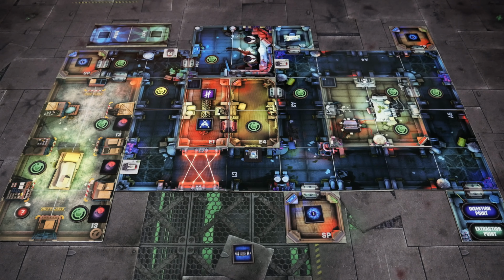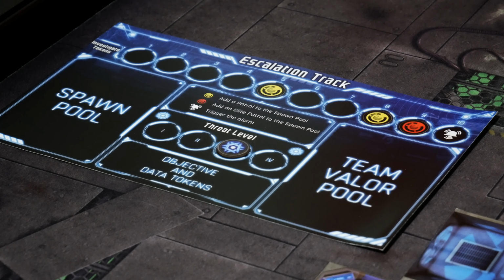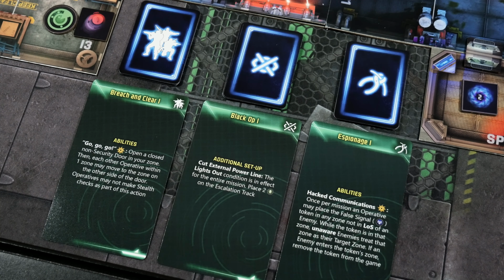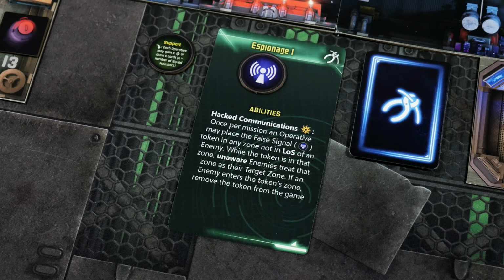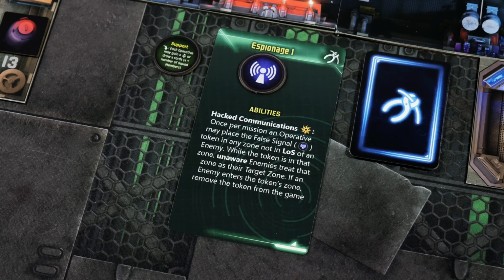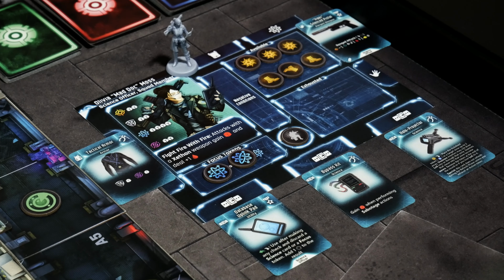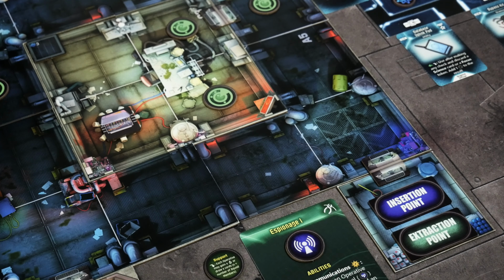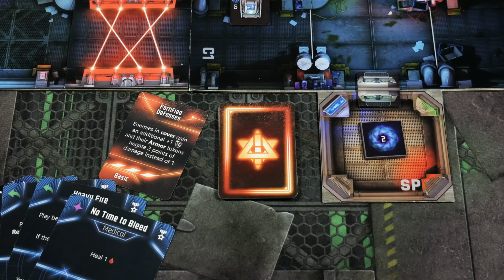Earth Under Siege: Flashpoint | Kickstarter Preview | Mission #4 | Setup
Rollers! Today I kick-off a Kickstarter Preview series for Earth Under Siege: Flashpoint created by Steve Kozlowski with art by Todd Ulrich and published by Dark Horizon Games. In this video we start things off by setting up for Mission 4 which is part of the campaign. I hope this video series helps you make an informed decision on the game as it's currently open for late pledges as well.

Intro 0:00
Overview 0:38
Mission 4 Setup 2:37
Mission 4 Updates 10:59
Conclusion 12:22
Patreon Rolling Solo Producers 12:51

"Earth Under Siege: Flashpoint is a 1-4 player, co-op, sci-fi dungeon crawler where players complete covert missions against an invading alien force bent on subjugation of the entire Earth.

Setting:
The world is in chaos. Alien enemies are assaulting military bases all over the globe, obliterating any resistance before them. They attack indiscriminately and they show no mercy. They call themselves the Xethan, but where they come from is a complete mystery. They were simply not here one moment and initiating global conquest the next. If they came from space, there are no signs of it. None of the expected indicators of aliens traversing the stars, such as starships in orbit, have been observed. Indeed, the Xethan seem to possess no vehicles in their assaults at all. Instead, they rely on short range portal technology far beyond anything we’ve ever seen, which allows them to teleport short distances bypassing many of our defenses.

But the situation is much worse than just that. These Xethan are being aided by an insurgent faction of human terrorists that call themselves the Vormacht who seem to be working with these alien invaders and betraying their own species.

It has only been six months since the Xethan first appeared and they have already conquered large numbers of military bases all across Europe. If their momentum is not halted, the human race may well fall to these alien invaders. Someone must stop them.

We are that someone. Now is the time. While the world is still reeling from this unexpected assault, we have not been idle. We have come together, as a species, in recognition of this greater threat to our existence. We are no longer just splintered factions of rival groups; no longer separated by our differences. Humankind has never stood so together, united, arm in arm, moving together towards this one mission. We have become AEGIS, an allied force drawn from countries all over the Earth to stand against this threat. No longer will we stay on the defensive. Now is the time we stand up and show these Xethan that humankind will not fall so easily. Now, at this flashpoint in history, we fight back.

Gameplay:
Earth Under Siege: Flashpoint missions are heavily focused on stealth, covert actions, and sabotage. Players are Operatives of AEGIS, and their missions are focused on infiltrating enemy facilities, using every method available, such as cutting the power, using the ventilation shafts, making use of silenced weapons, and hacking into the enemy database.

Players develop their Operatives and HQ over the course of a 30+ mission campaign as they follow the story deeper and deeper until they uncover the true nature of the Enemy and where they came from.

Each round, players perform actions with their Operatives by exhausting one of their six action tokens until they run out of available tokens, or choose to pass. But players must be judicious in their use of their action tokens, because they normally only recover three of them each Refresh Phase.

Each Operative comes with a unique deck of Tactics cards which gives them access to powerful actions and effects. Each Player will develop these decks over the course of the campaign allowing them to tailor their gameplay to a particular style or focusing on specific combos."